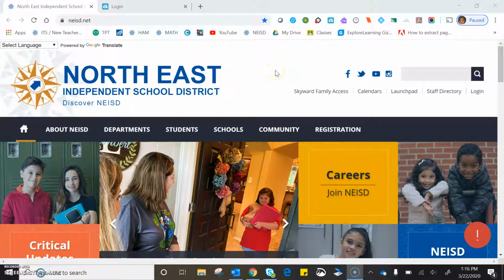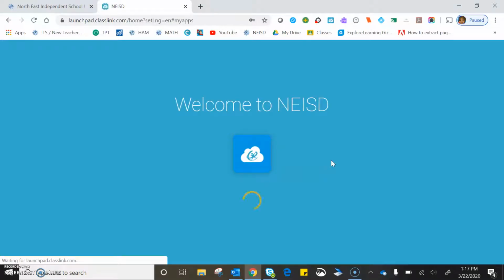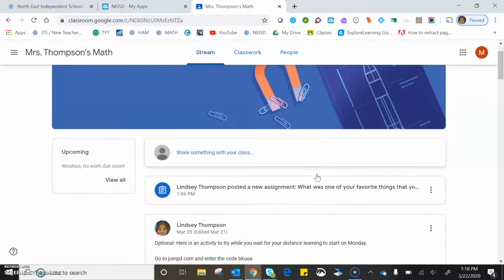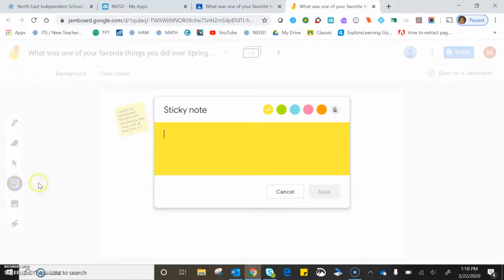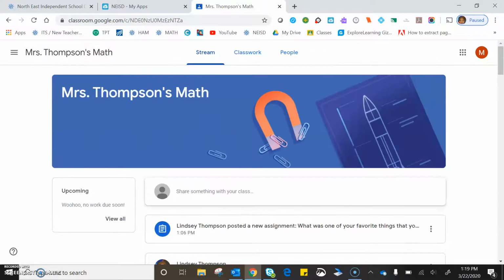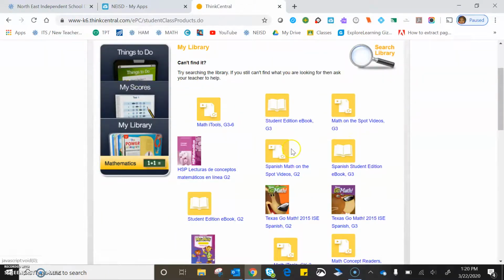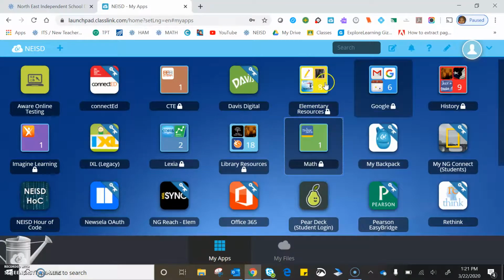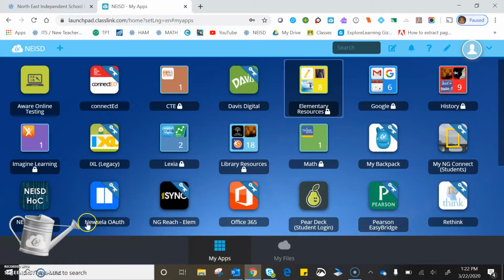Accessing Launchpad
Quick video showing you how to access your Launchpad and the apps available to you.